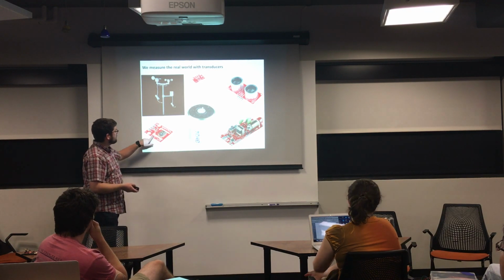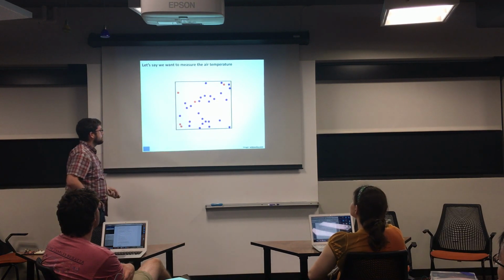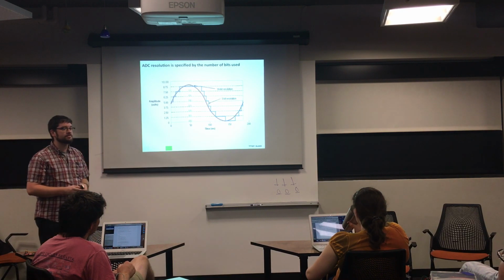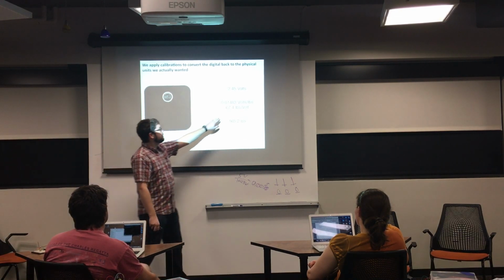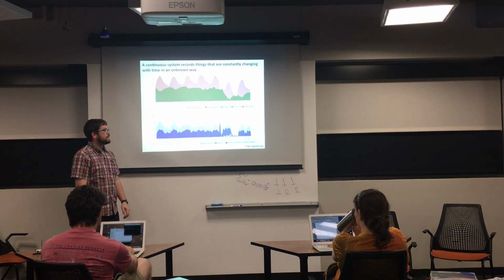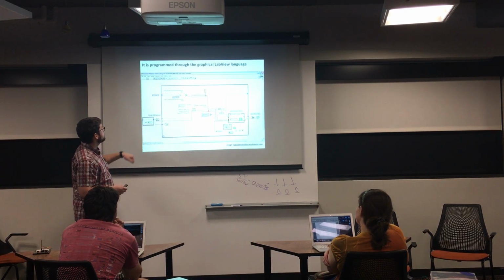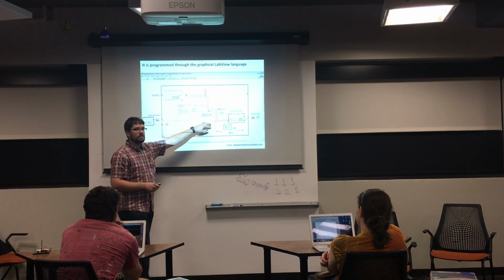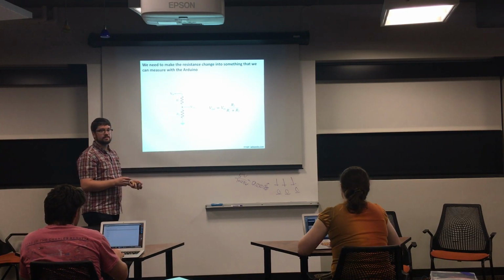Techniques of Geoscientific Experimentation - Lecture 7 - Data Acquisition